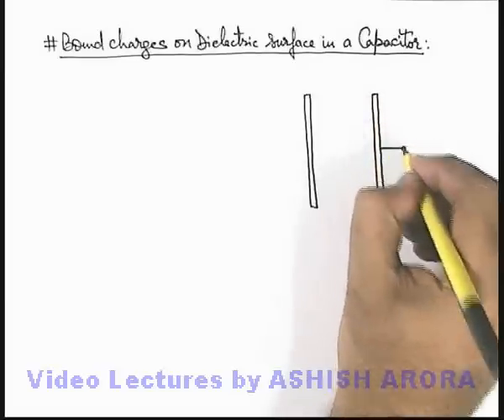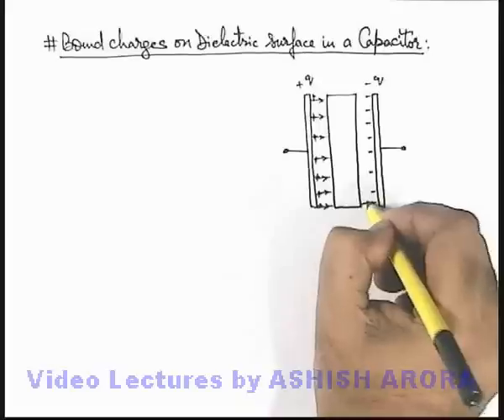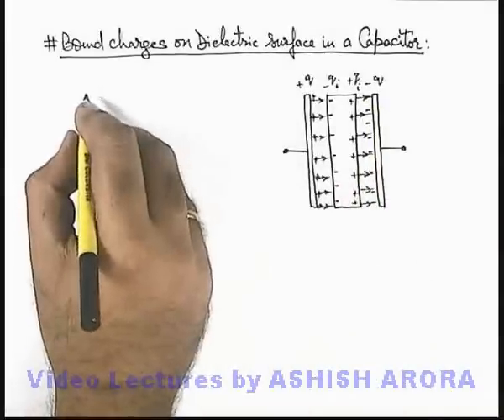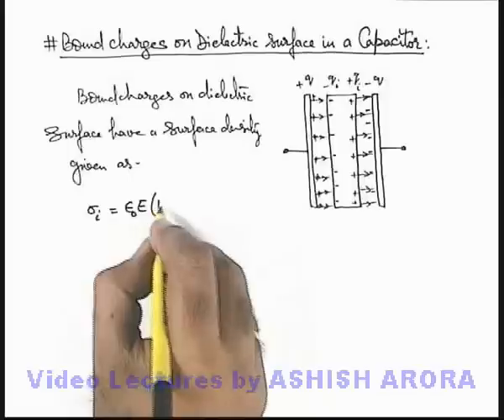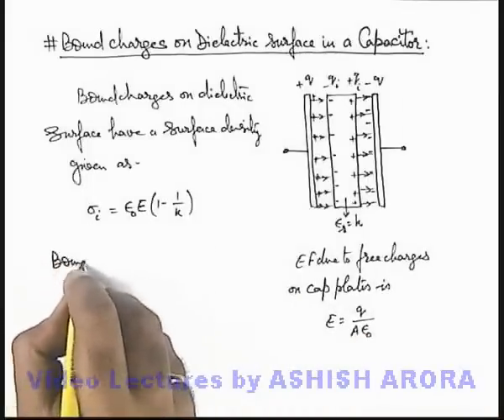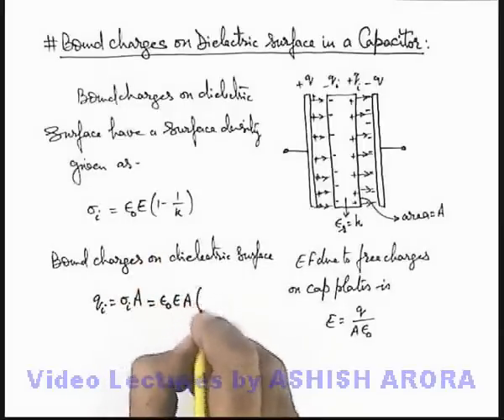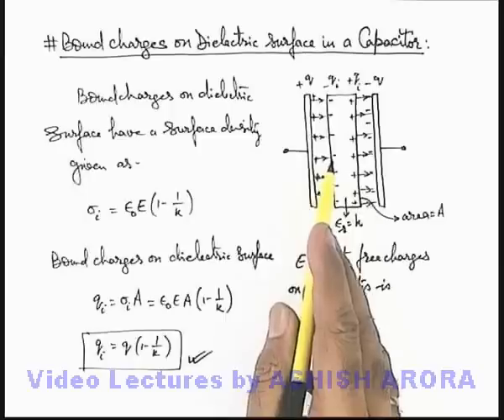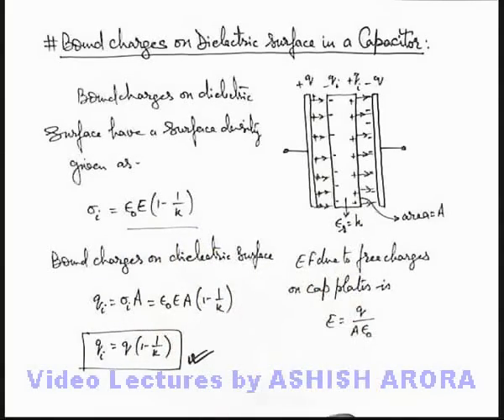Class 12 Physics | Capacitance | #34 Bound Charges on The Surface of Dielectric in a Capacitor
PG Concept Video | Capacitance | Bound Charges on The Surface of Dielectric in a Capacitor by Ashish Arora